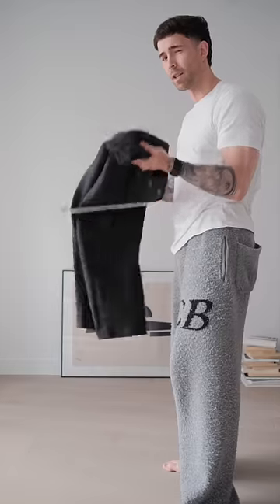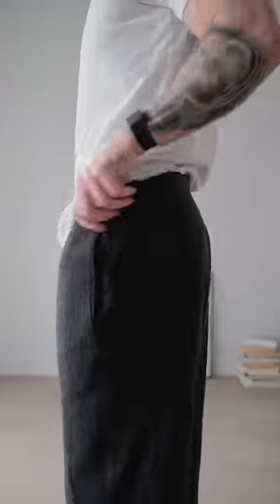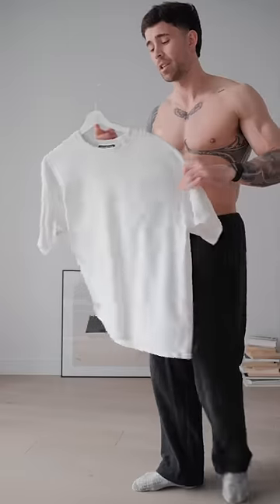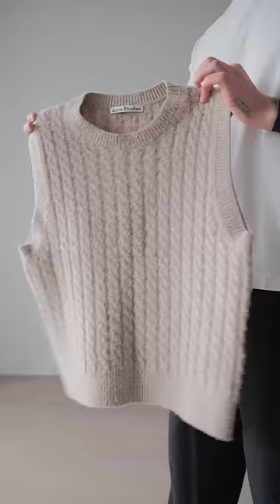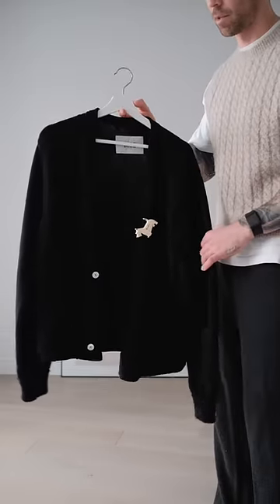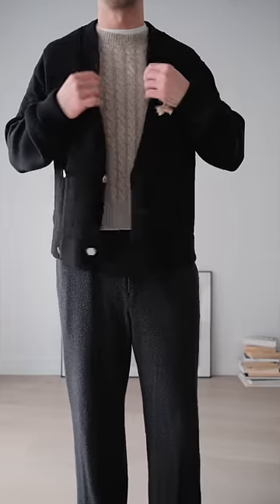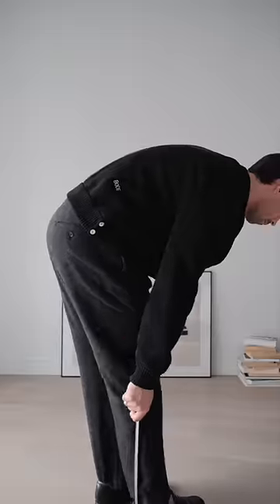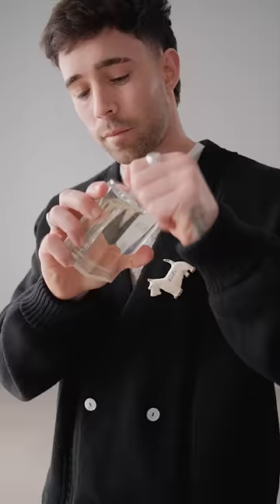Styling A Cardigan | Get Ready With Me